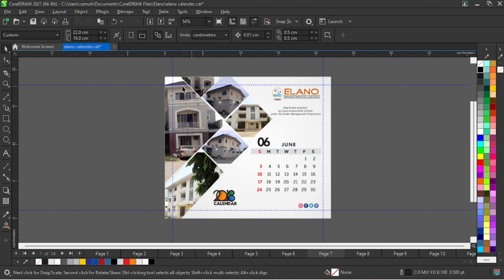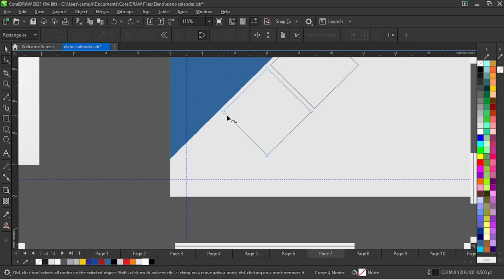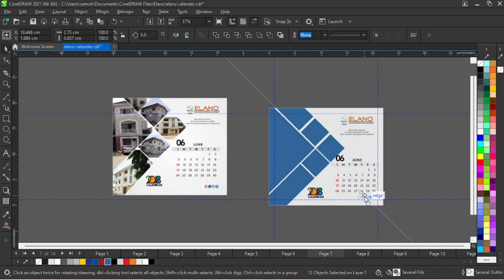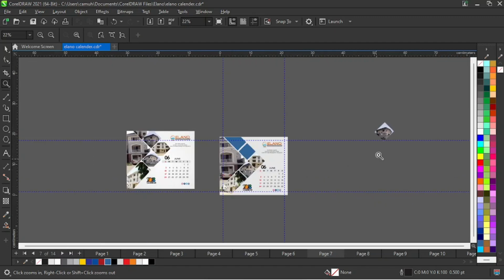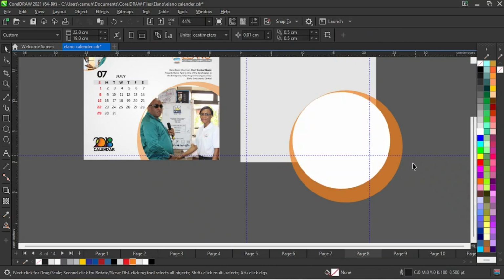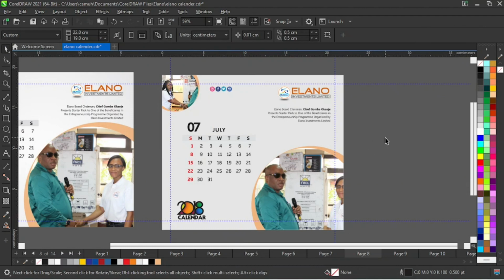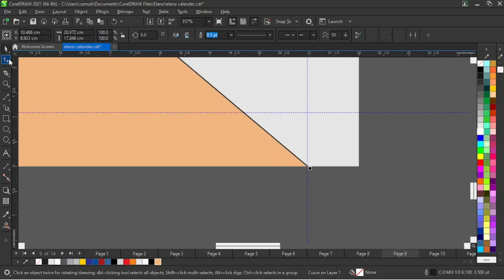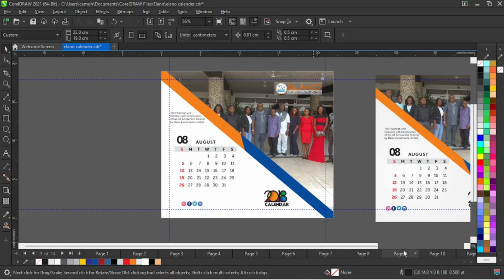How to design the inner pages of a calendar for print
I did this video as the final part of this calendar design series. If you will like me to do the other pages, please let me see your response in the comment section and I will do it.